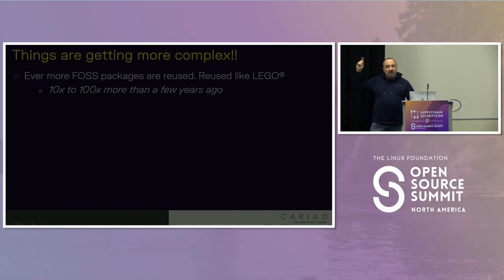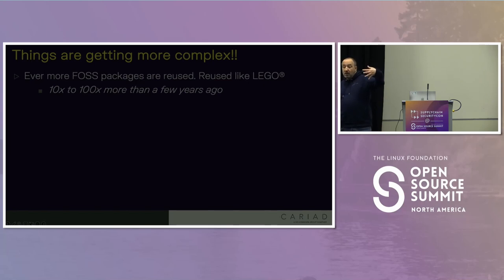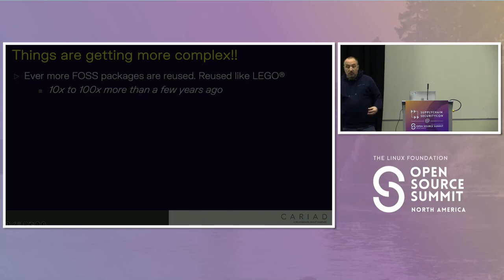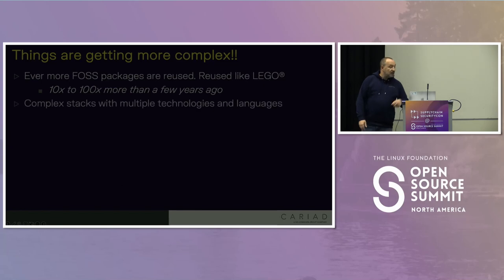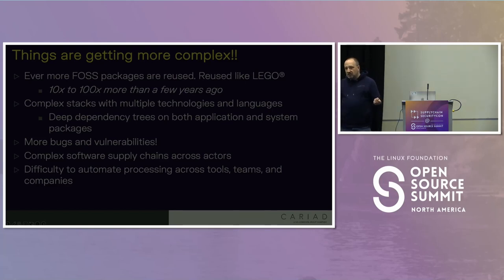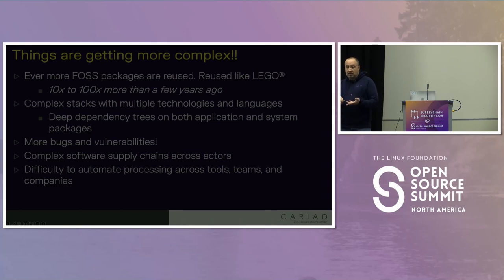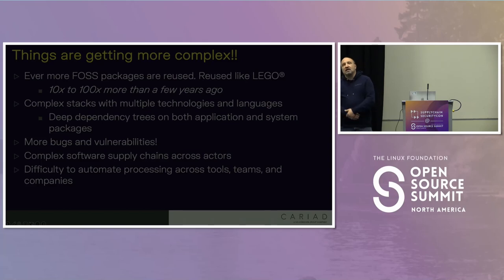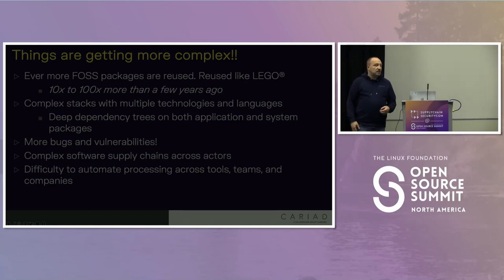What the &#% Is in That SBOM? How to Provide Users What Software Components Are... - Helio Castro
What the &#% Is in That SBOM? How to Provide Users What Software Components Are Included - Helio Chissini de Castro, CARIAD

So you got an SBOM from a supplier. Now, what do you do with it? Managing open source components – especially their licensing and provenance – is a critical part of the Software Composition Analysis (SCA) process. SCA is now a prerequisite for modern organizations to comply with mandated Software Bill of Materials (SBOM) and other regulations. If you receive an SBOM from a supplier, the first challenge is to identify the components listed in that SBOM and map those components to your own component catalog and your relevant policies. A consistent system for identifying software components (package) is even more critical for managing the risk of software vulnerabilities because vulnerability data is a moving target spread across FOSS projects and repositories. In this talk, Helio will discuss utilizing the emerging open standard for Package-URLs (PURLs) to standardize ingestion of incoming SBOMs and automate applying internal policies. He will then share how to best leverage VulnerableCode, as a public database of open vulnerability data based on PURLs, to track FOSS vulnerabilities and VEXs, all using FOSS tools and open data.